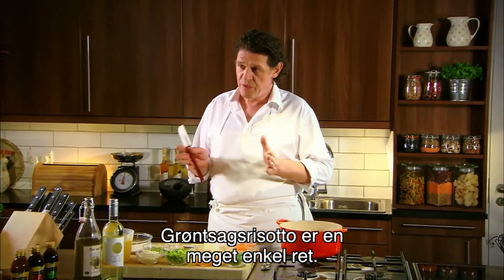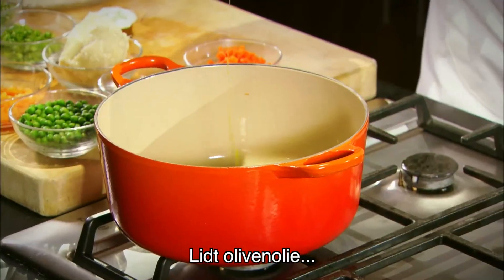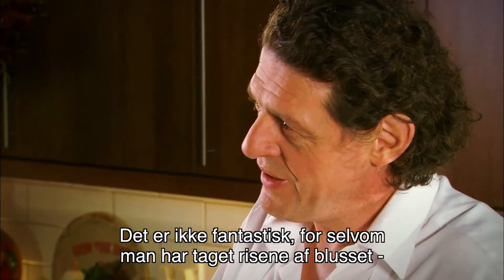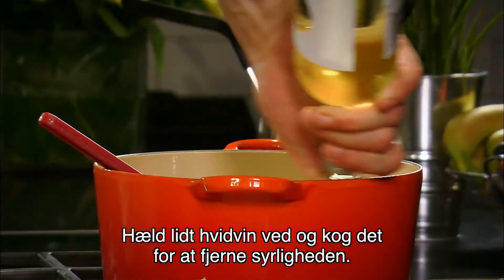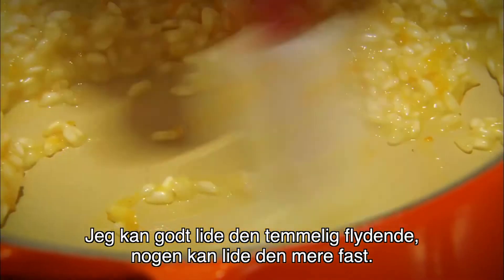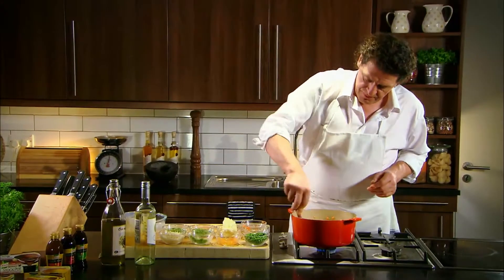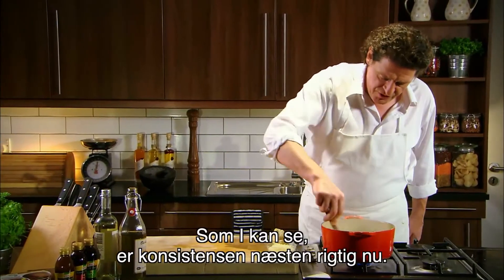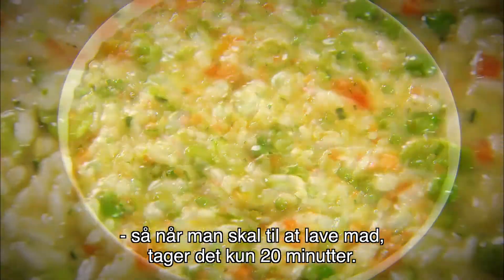Knorr Danmark - Risotto med forårsgrøntsager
Grøntsagsrisotto er en simpel og lækker ret. Man kan bruge stort set alle grøntsager men har liggende i køleskabet og hele retten er færdig på omkring 18 minutter.

Start med at varme lidt oliven olie i en gryde. Tilsæt så lidt skalotteløg og lad dem stege i et par minutter, uden de tager farve. Tilsæt omkring 175g ris og lidt hvidvin under oprøring. Tilsæt fond du chef lidt efter lidt under oprøring. Tilsæt resten af grøntsagerne. Efter nogle minutter tilsættes parmesan osten samt lidt smør.

Velbekomme!